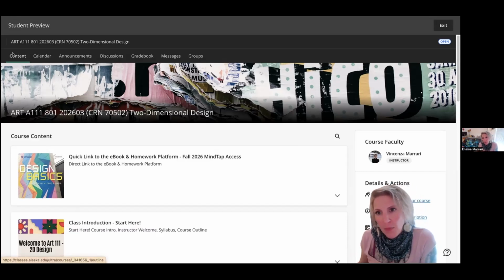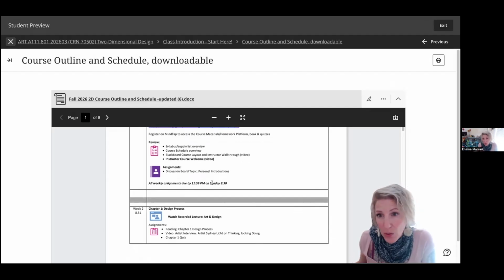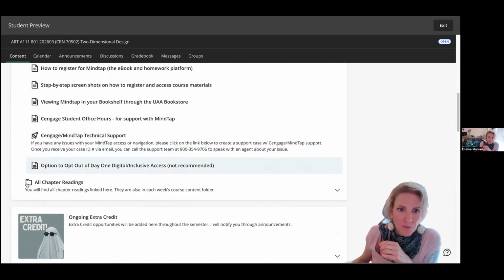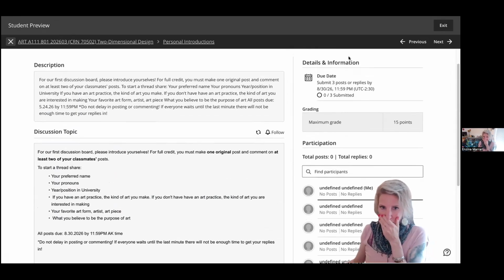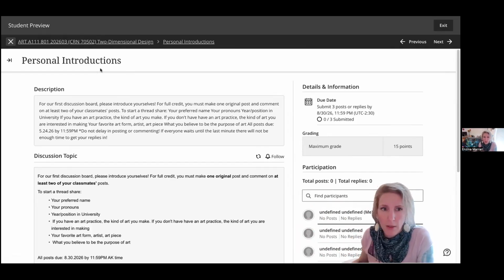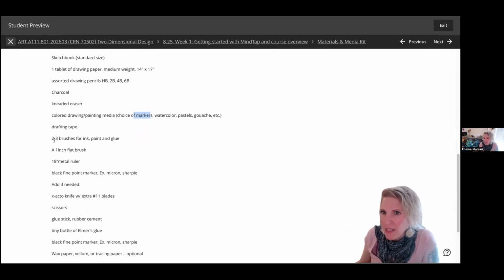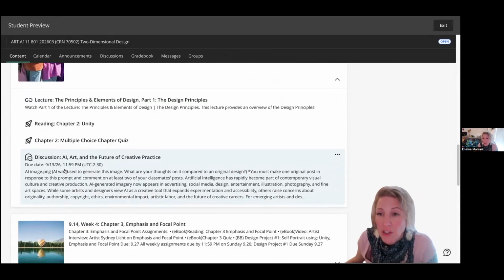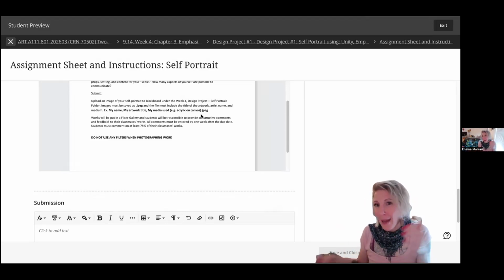Blackboard Instructor Tour, UAA 2D Design